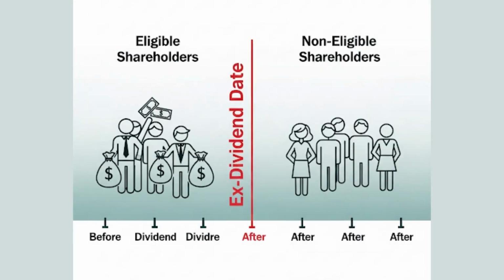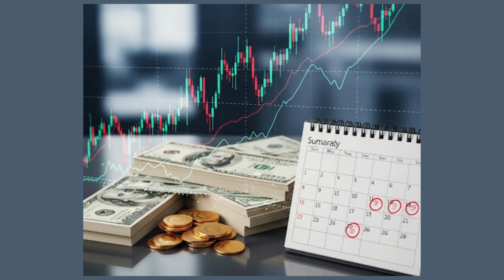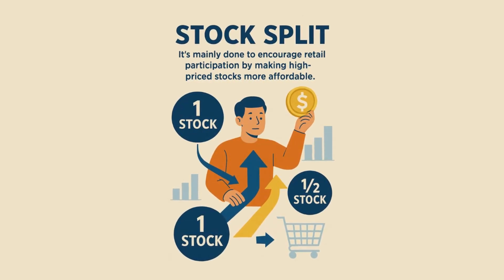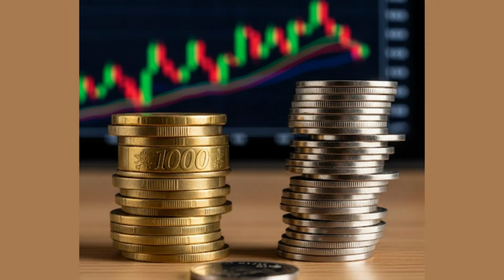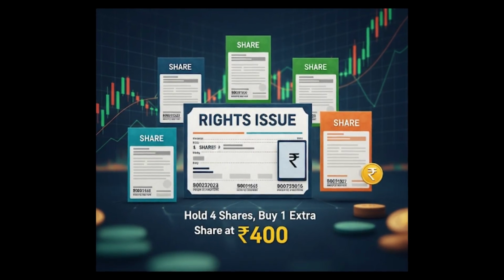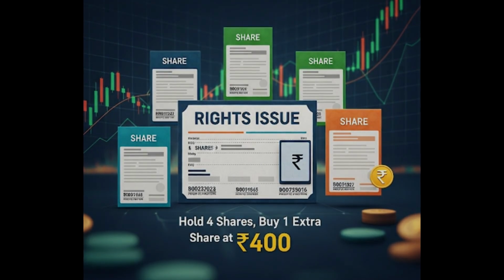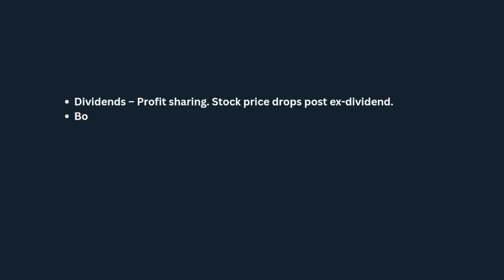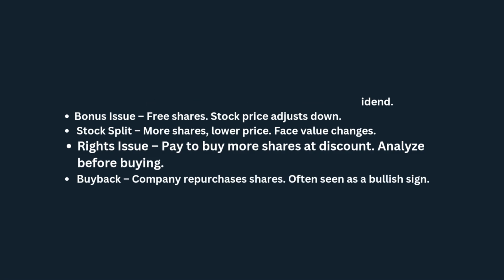Corporate Actions Explained | Dividends, Bonus, Stock Split, Buyback | Market Matters Ep. 11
📢 What are Corporate Actions and how do they affect stock prices?
In this episode of Market Matters, we break down the 5 most important corporate actions every investor must know:

📌 In this video, you'll learn about:
✅ What is a Dividend & how it affects share price
✅ Bonus Issue vs Stock Split – Key Differences
✅ Buyback – Is it always a good sign?
✅ Important dates like Record Date, Ex-Date, Payout Date

🔍 This is Chapter 11 in our beginner-friendly stock market series, and it's a must-watch if you’re serious about understanding what moves stock prices.

🎯 Whether you're a trader or a long-term investor, understanding corporate actions can help you make smarter investment decisions.